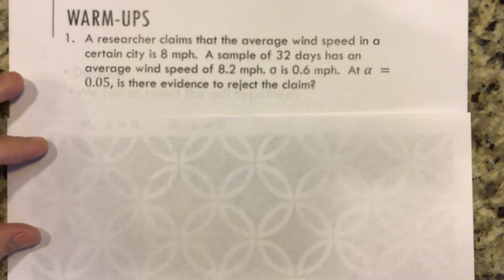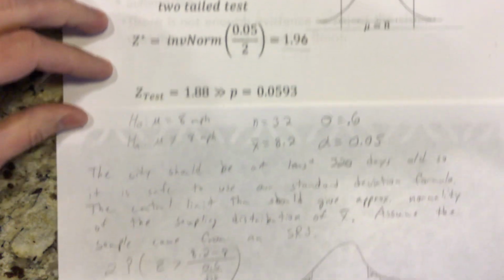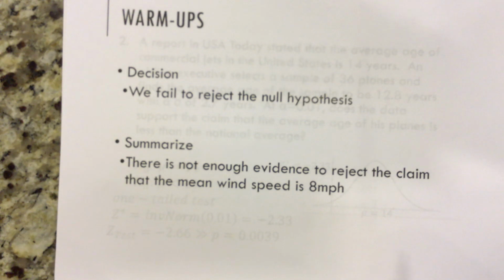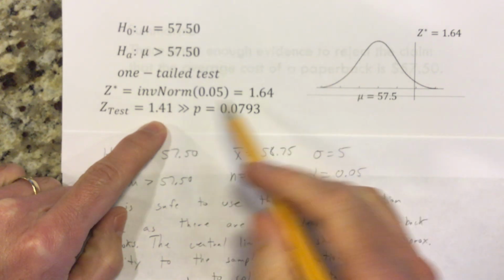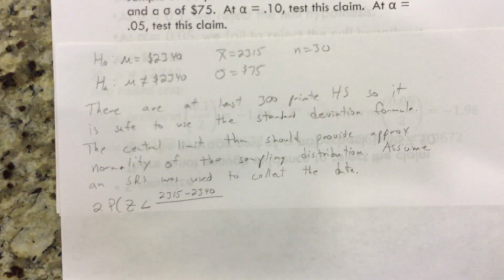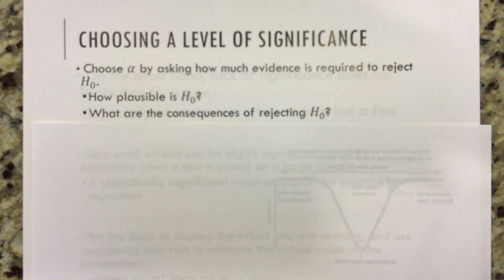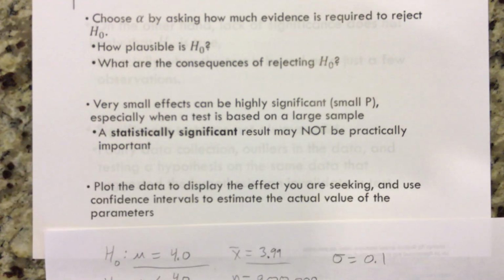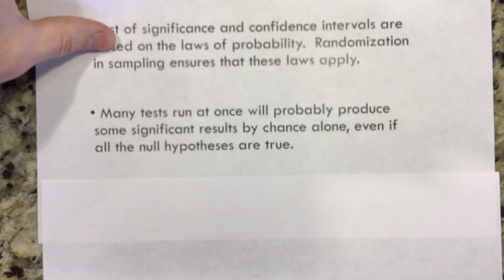10.3 Making Sense of Statistical Significance